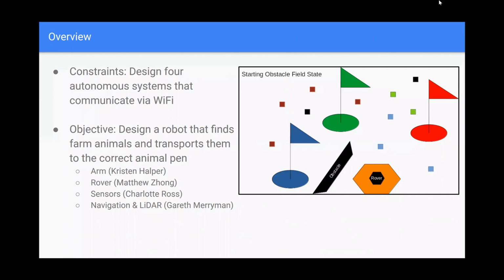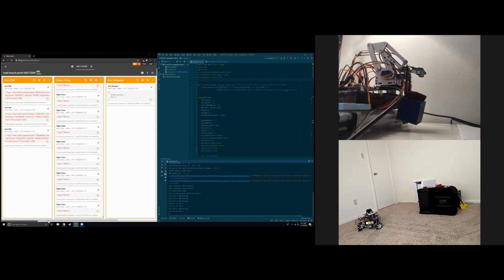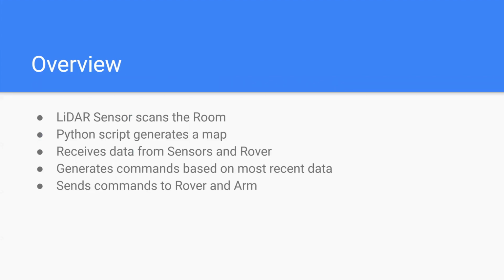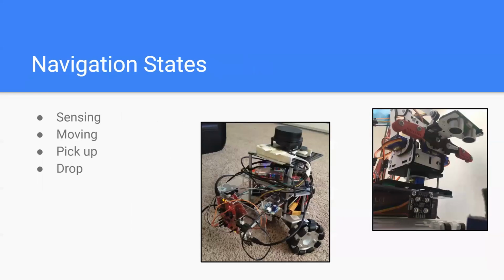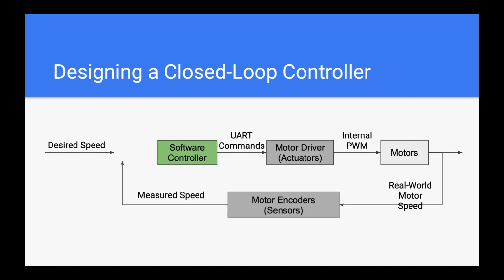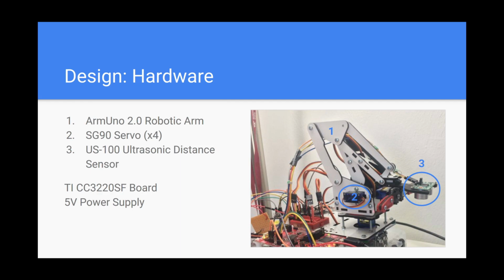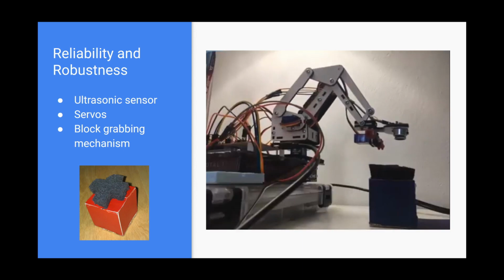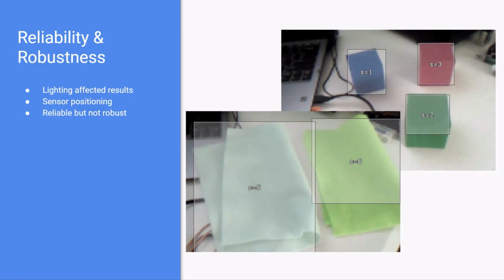ECE 4534 Fall 2020 Team 5 Final Video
Timestamps:
00:00 - Introduction
00:12 - Overview
00:56 - Integrated Demo
03:52 - LiDAR and Navigation
07:14 - Tri-Rover
09:50 - Robotic Arm
12:46 - Sensors and Pixycam2